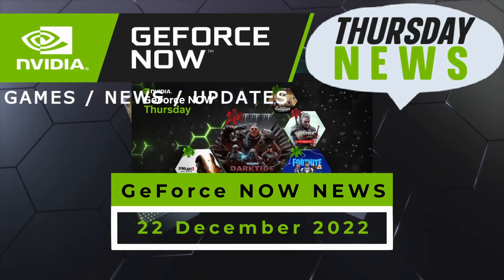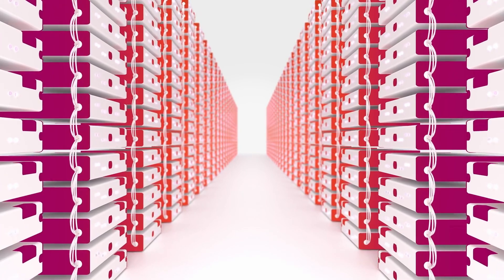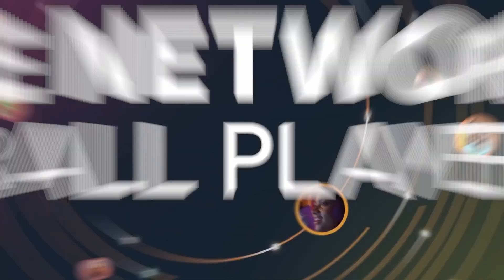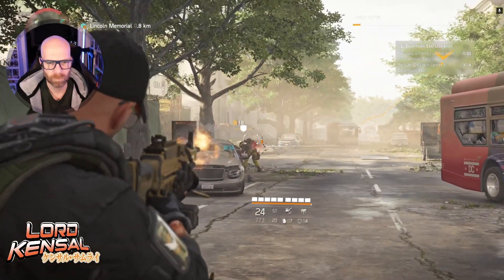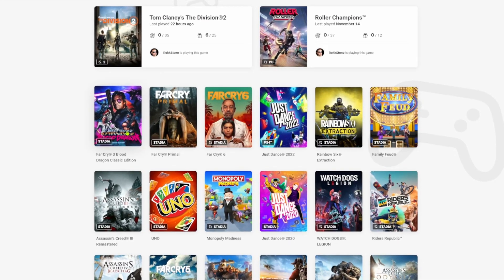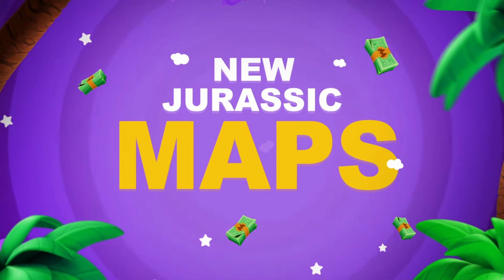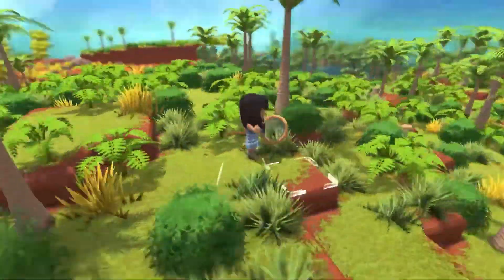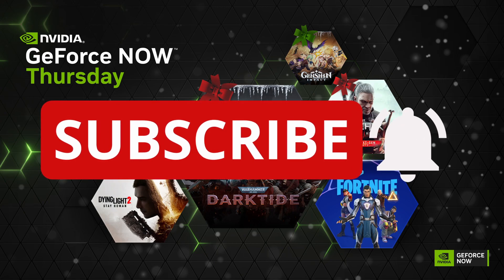Massive Ubisoft surprise for ex-Stadia users - GeForce Now News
GeForce Now Thursday - and awesome news for former Stadia players of Ubisoft titles. If you bought Ubisoft titles on Stadia, (via Ubisoft Connect) you can now claim the PC versions of those games, AND get a free trial of GeForce Now to play them in the clouds.

In fact, Ubisoft is also offering a one-month GeForce NOW Priority membership free for select Ubisoft+ Multi-Access subscribers. Eligible users will receive an e-mail from Ubisoft this week with the details on how to redeem.

There’s something for everyone in the cloud and for those looking for a last-minute gift for the gamer in their life - especially to play more games with - it's never too late to give the gift of PC gaming with a GeForce NOW membership digital gift card. RTX 3080 and Priority members get the benefits of prioritized server access for faster access to their games, extended gaming sessions and RTX ON to take supported games to the next level of rendering quality.

And arriving just in time for the holidays, new DLC for Monopoly Madness will have gamers playing to become the most famous real-estate mogul of Dino City. Plus, check out the new game available to stream this week: